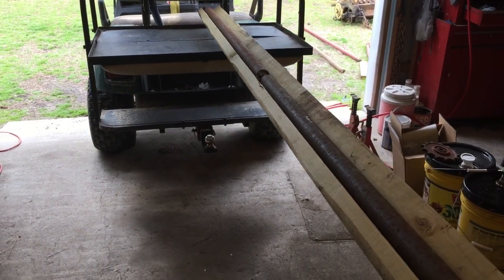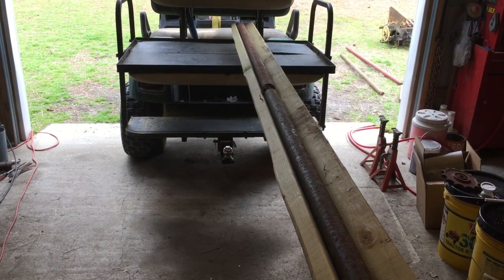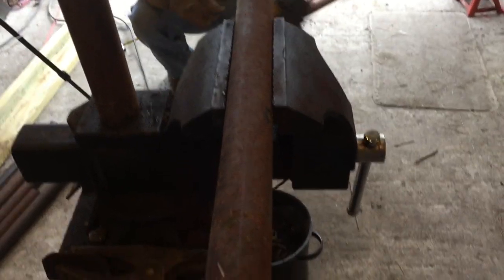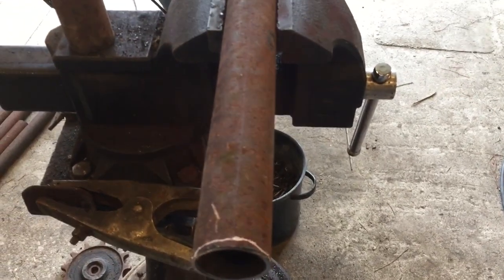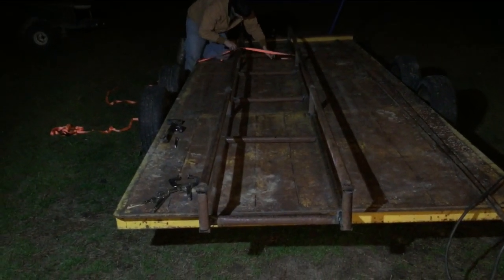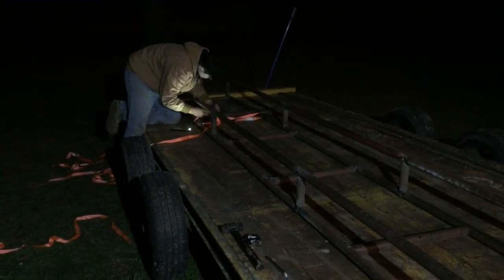Building a hay elevator for our Rebaler Gerraldfarms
Building a hay elevator for or rebaler out of the scrap left over from the Rebaler project homemade hay elevator Gerraldfarms